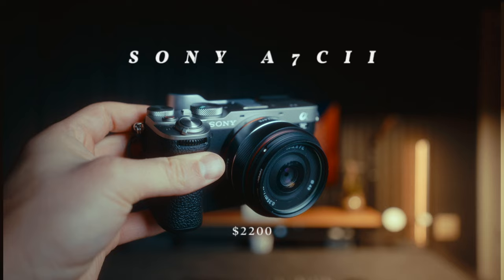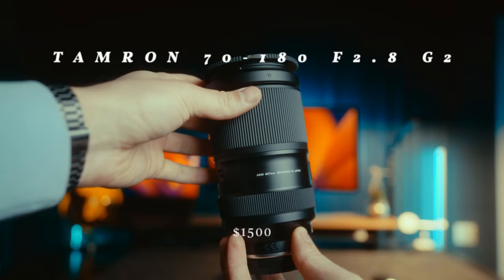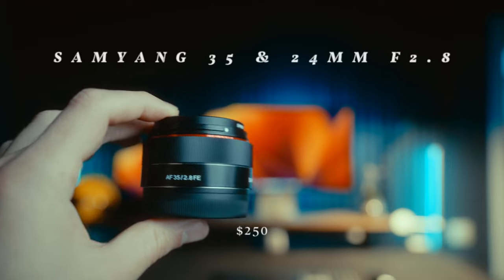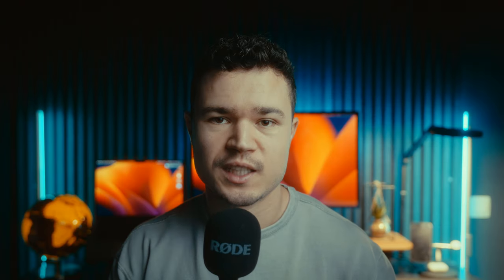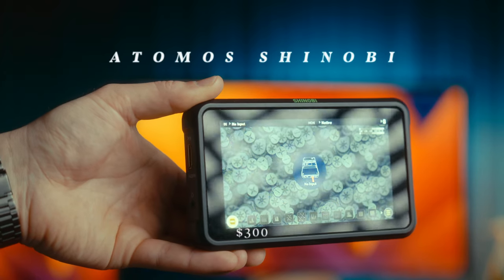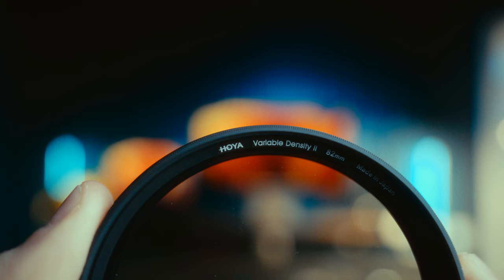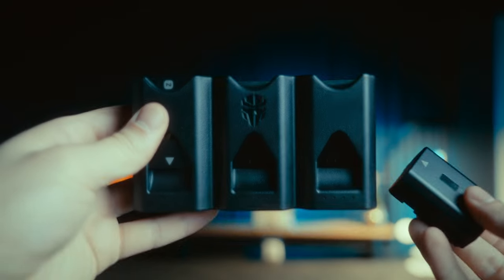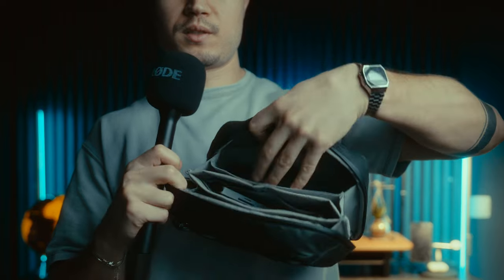What's in my camera bag 2024.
Timestamps
0:00 Backstory
0:55 Main Camera Gear
08:32 Must Have Camera Accessories
13:13 Packing My Camera Bags